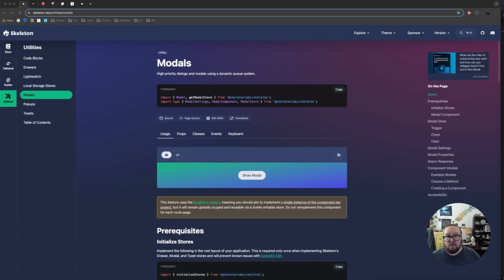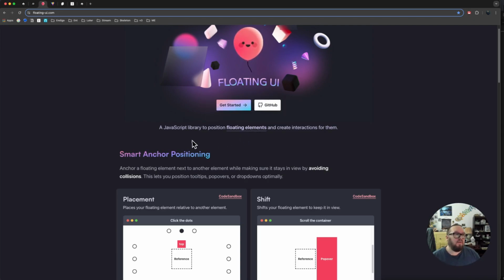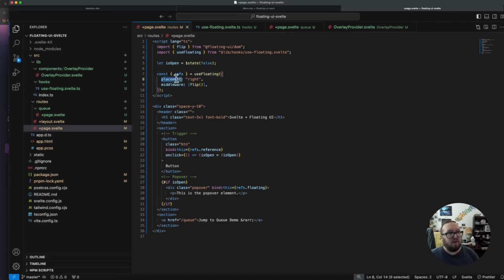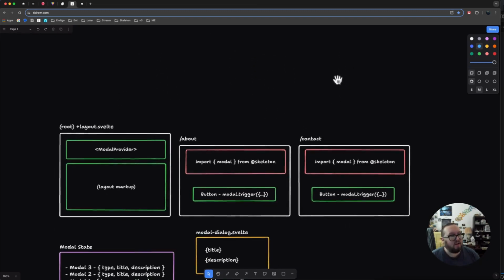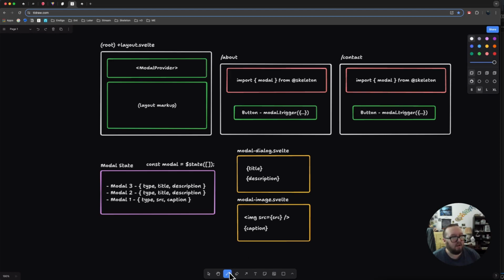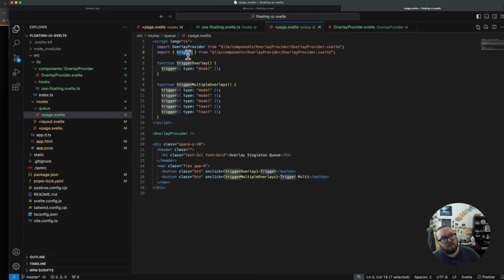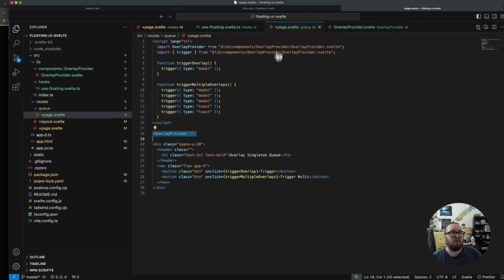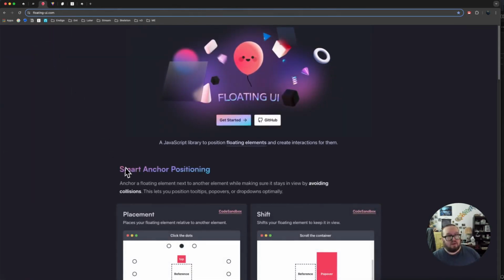Skeleton Next - Update 8 - Modals